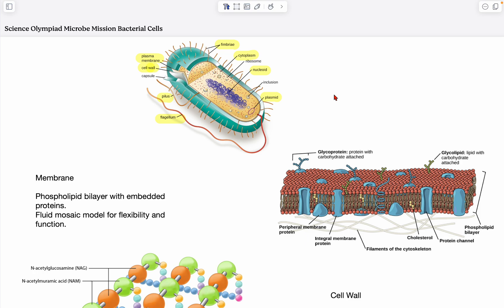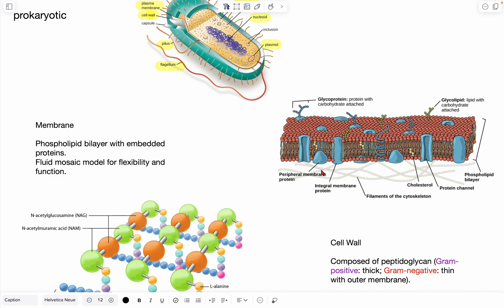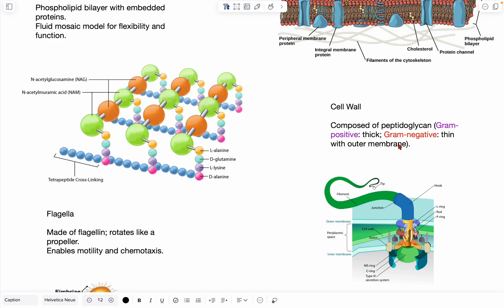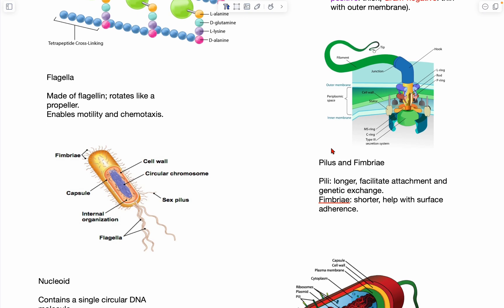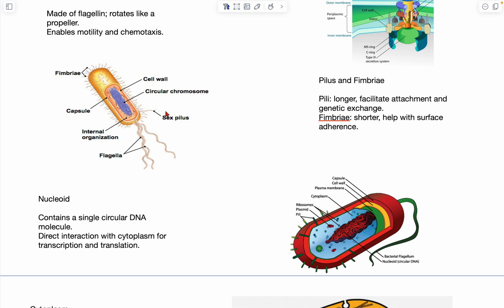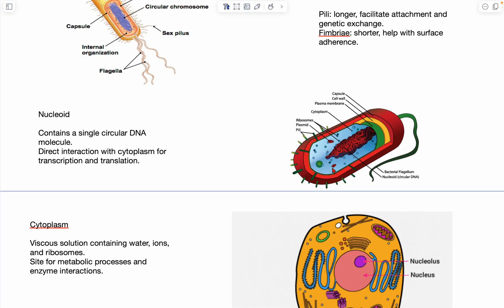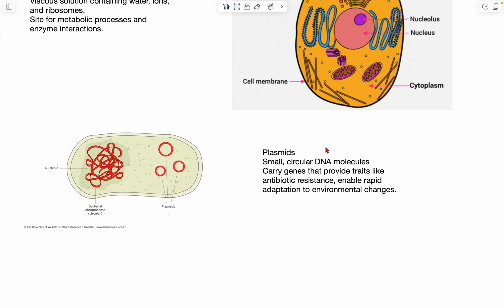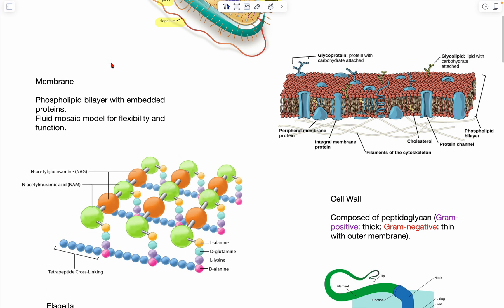Science Olympiad Microbe Mission Lesson 2: Bacterial Cells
Today I discuss bacterial cells with regard to the Science Olympiad event for the 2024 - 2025 season. The part of the rubric being covered is below:

ii. Structure and Morphology:
(1) Describe the basic structure, composition, and function of components of bacterial,  cells (i.e., membrane, cell wall, flagella, pilus, fimbria, nucleoid, cytoplasm, and organelles)